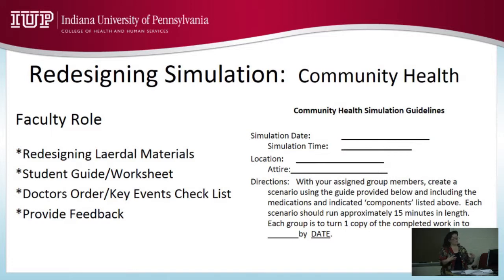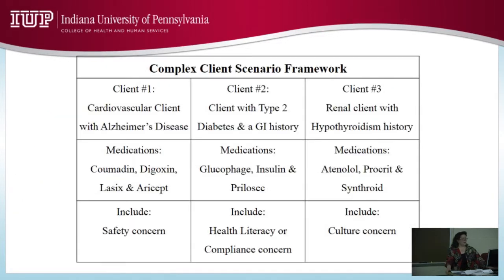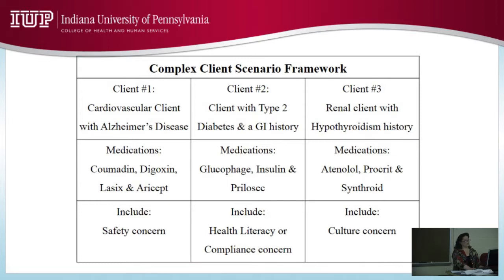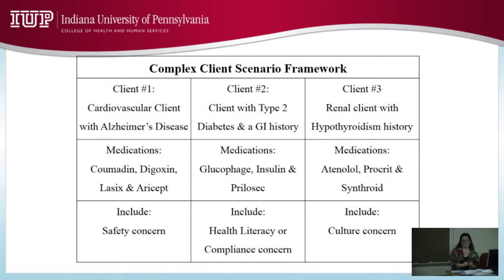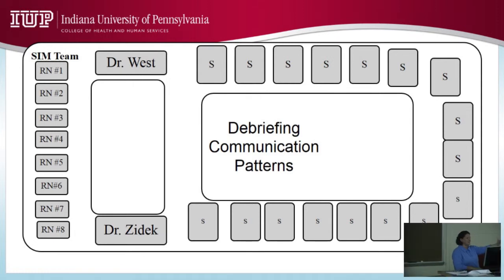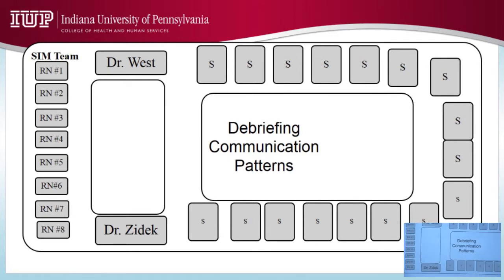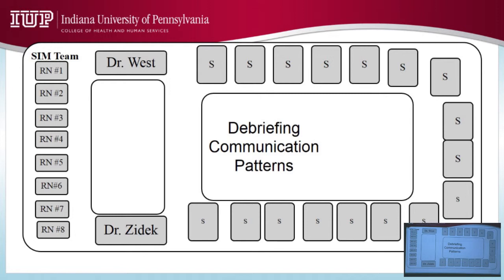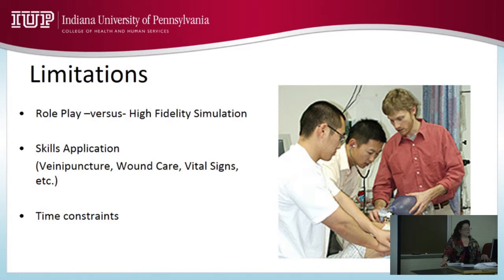An Innovative Approach to Complex Client Simulation in Community Health